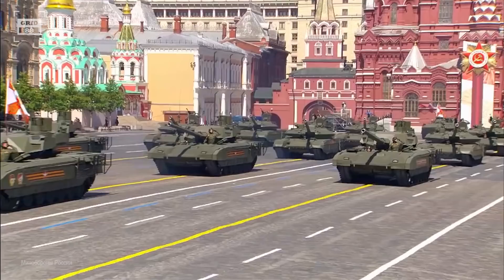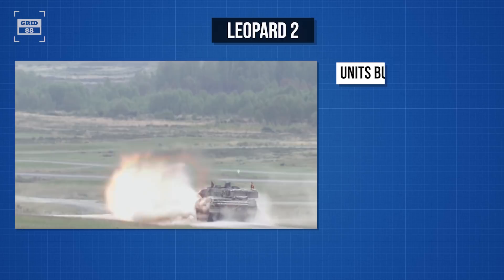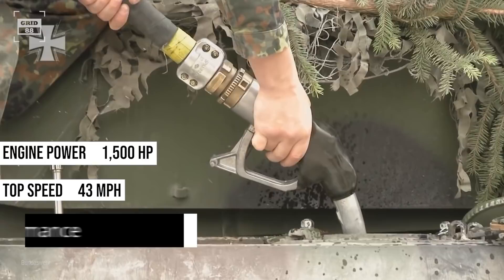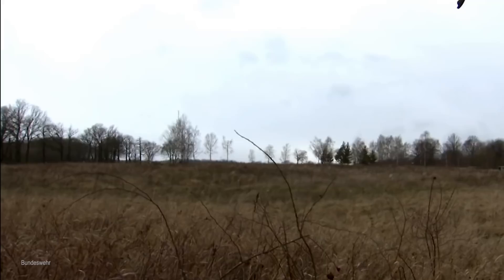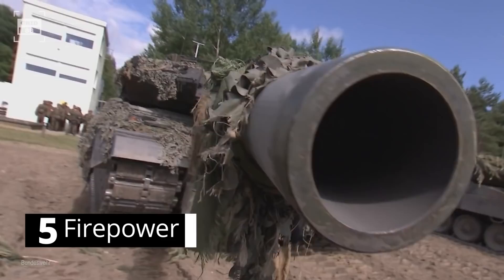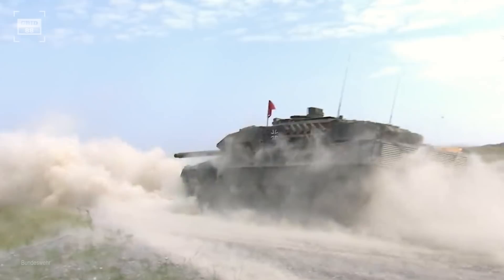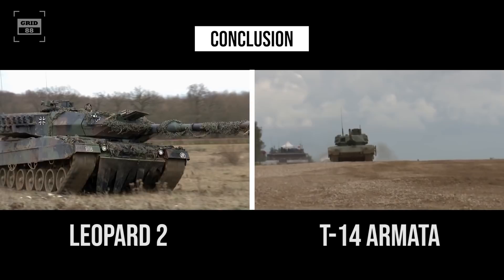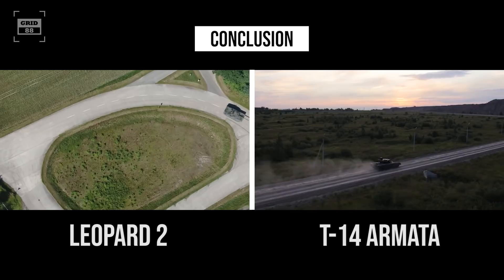Leopard 2 vs T-14 Armata - Which would win?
"# ad"
Amazon Prime 30 Free - Trial
Microphone I use
Tank: The Definitive Visual History of Armored Vehicles

The next generation T-14 Armata could pose a formidable threat to Germany’s main battle tank the leopard 2. Although both war machines are hailed as exceptional pieces of military hardware, however one has to come victorious out of a battlefield. We thought it would be interesting to compare Germany’s Leopard 2 and latest T-14 Armata.

1. Overview
The Leopard 2 first entered service in 1979 and succeeded the earlier Leopard 1. The latest variant Leopard 2A7+ is an exceptionally well-balanced and well-engineered M.B.T. The frontal arc of the Leopard 2's armor can withstand large caliber kinetic energy rounds. The production of Leopard 2A7 started in 2014…On the other hand, the T-14 Armata is a formidable looking beast. The tank is based on the Armata Universal Combat Platform and comes with advance features. Due to high cost the serial production of the tank is not started yet. The delivery of test batch of 100 tanks is expected by 2022…

2. Performance
The German tank is powered by a diesel engine with power rating of 1,500hp. The tank has an automatic transmission and comes with 4 forward and 2 reverse gears. The engine can push the tank to top speed of 43mph on road…Similarly, the T-14 is powered by a turbocharged diesel engine that produces 1,200 to 1,500hp. The tank is equipped with 12-speed automatic gearbox attached to the engine making it a single unit that can be swapped out in the field in less than 30 minutes…

3. Crew Survivability
The Leopard 2 is fitted with composite armor kit. Which is built with nano-ceramics materials, modern titanium and steel alloys to offers 360° protection. Protection of the hull floor is also increased to withstand blasts from landmines and I.E.Ds…
On the other side, Armata's hull is built with a modular armor system. The armor is made of steel, ceramics and composite materials. The crew capsule is isolated from the automatic loader and ammunition to increase crew survivability. Its forward portion is covered with reactive armor, whereas the rear is fitted with bar armor to provide added protection against anti-tank RPGs…

4. Sensors
The Leopard 2 is equipped with stabilized optical periscope for commander for day and night operations. The periscope features thermal imaging device, a daylight camera, an image fusion function, fiber optical gyros, and laser range-finder…
On the contrary, the Armata is outfitted with multispectral sights with visible scope, thermal channels, and laser rangefinders for commander and gunner. The tank is equipped with wide angle cameras to provide a full 360° visibility and situational awareness...

5. Firepower
The German tank is armed with a 120mm smoothbore gun capable of firing all standard NATO ammunition and newly developed programmable HE rounds. These programmable multi-purpose rounds can engage targets behind cover and within buildings. A total of 42 rounds are carried inside the tank…On the contrary, the Armata is equipped with an unmanned turret as the crew sits inside the hull. The new unmanned remote turret of the tank is armed with a 125mm smoothbore gun with auto-loader. The tank can carry a total of 45 rounds. According some sources, the T-14 Armata could be armed with a new 152mm cannon in the future…
Conclusion
Watch the complete video for detailed conclusion.

Credits
2) Bundeswehr
3) Минобороны России